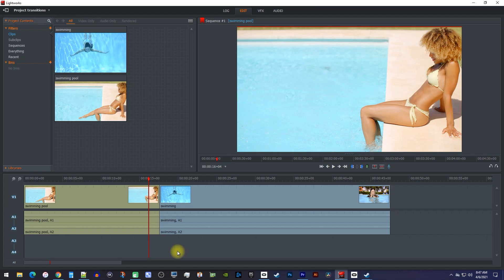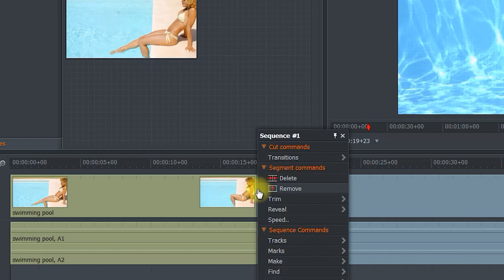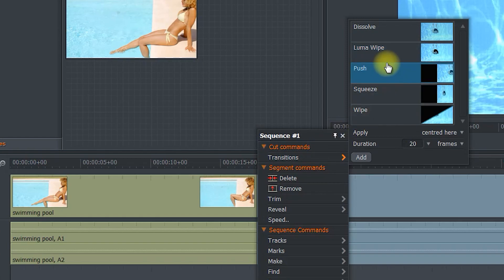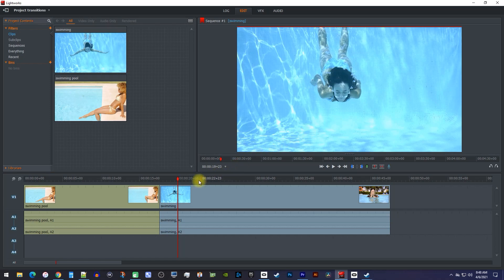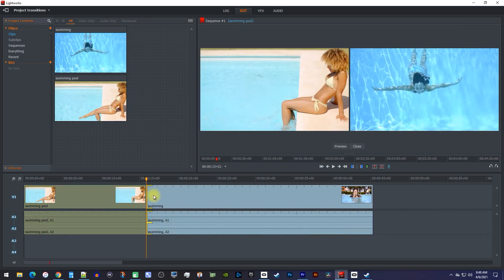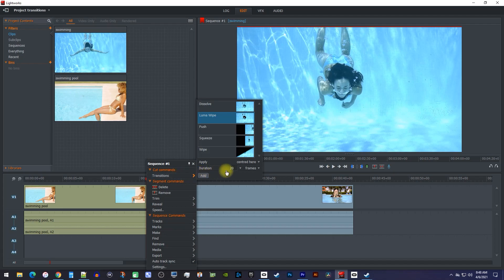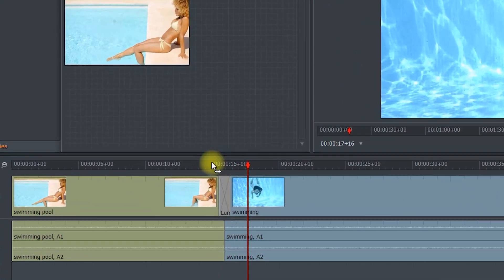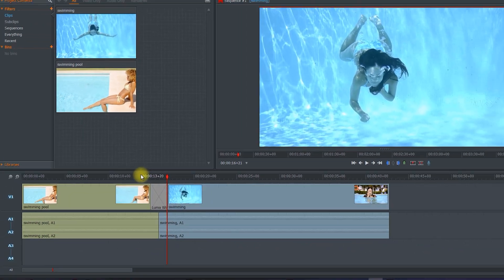Lightworks : How to Add Transitions (Fast Tutorial)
A tutorial on how to add transitions in Lightworks.